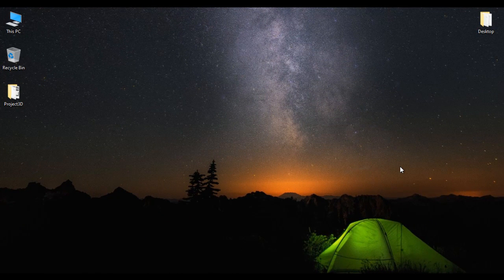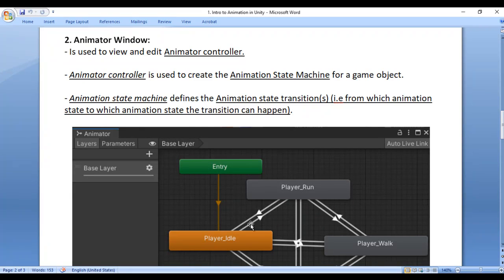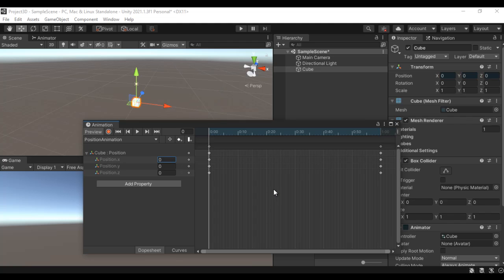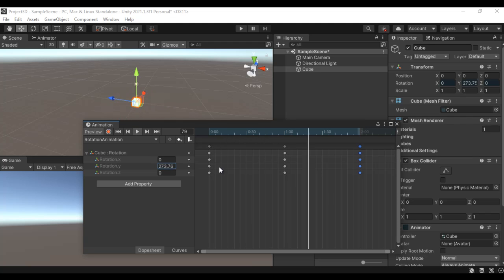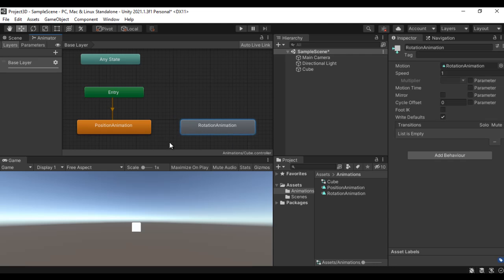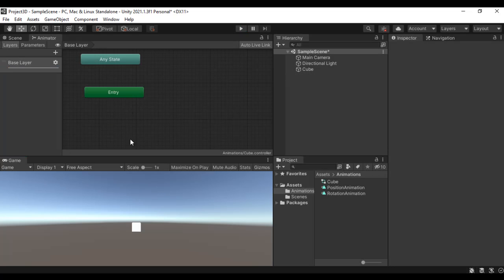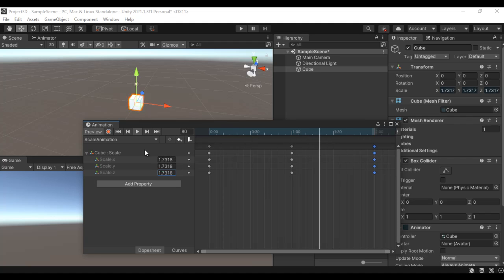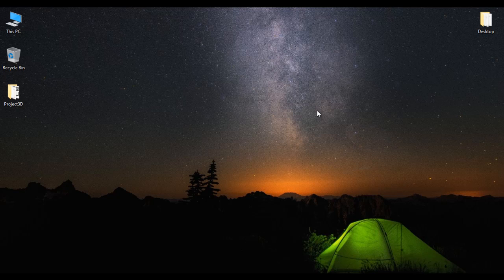How to create Animation State Machine in Unity - Unity Animation Tutorial 03 🚀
► Master Animation State Machines in Unity with this comprehensive tutorial! Learn to create Position and Rotation animation clips, set default states, and switch seamlessly between animations. Perfect for animators looking to advance their skills!